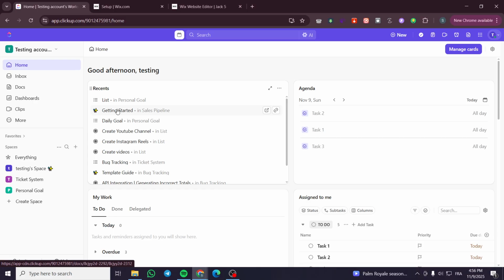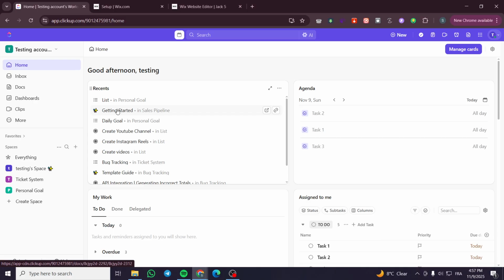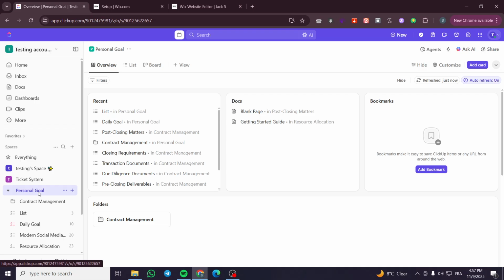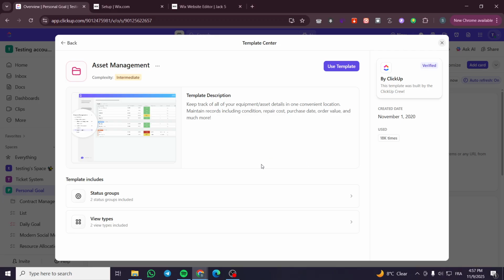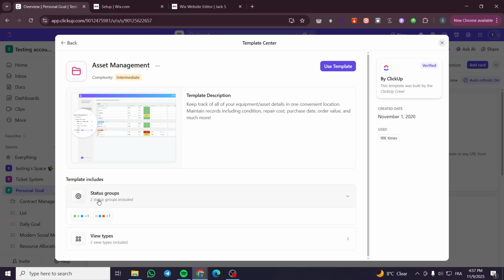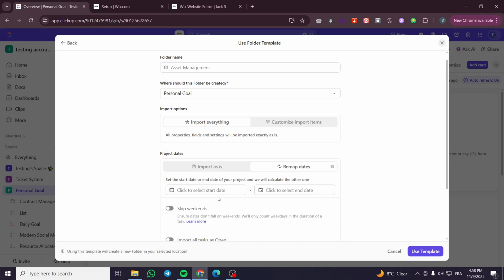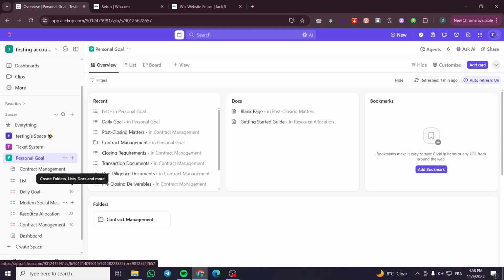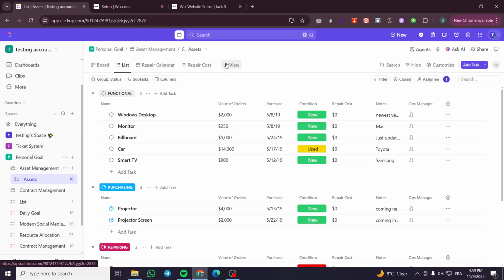How to Use ClickUp for Asset Tracking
If you are looking for a video about How to Use ClickUp for Asset Tracking, here it is!